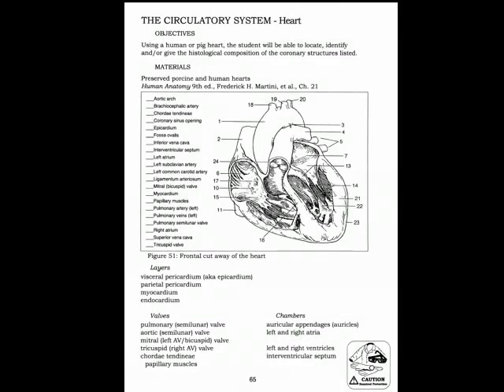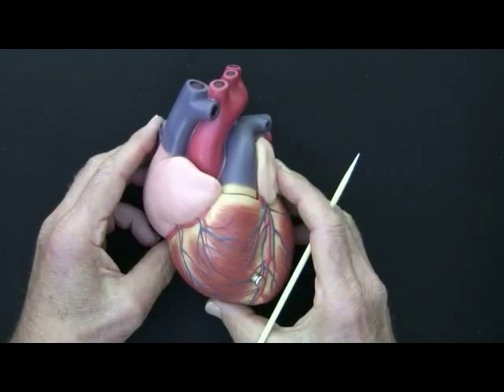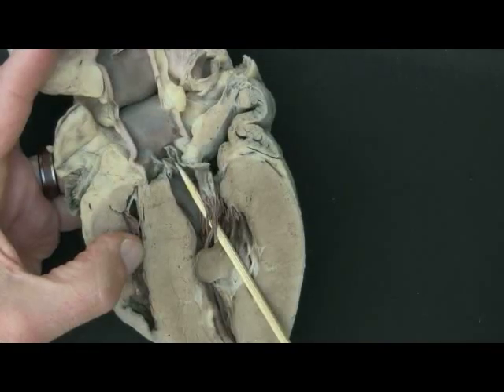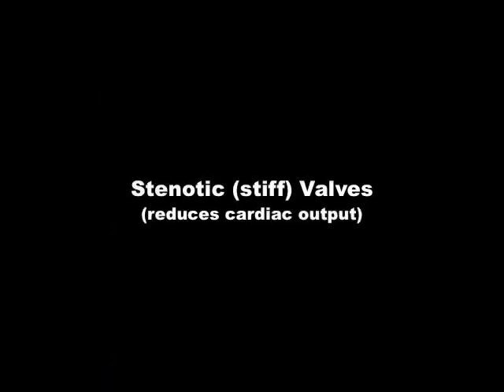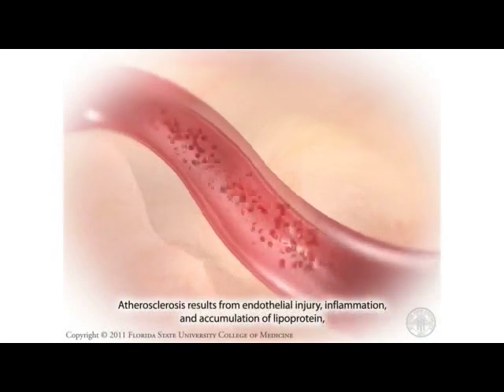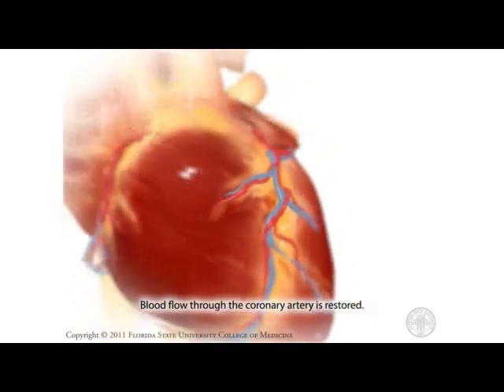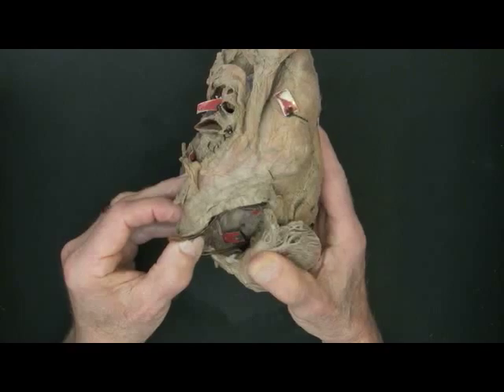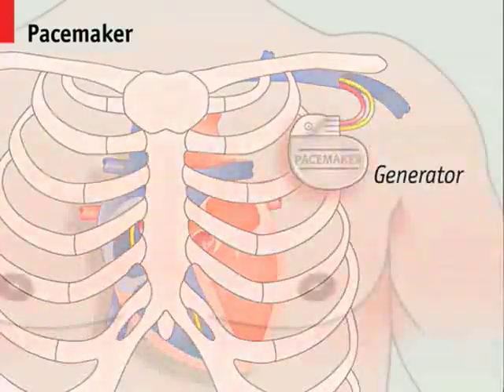Heart Anatomy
This hour-long video explores the anatomy of the heart using models, sheep, cow and human specimens.  It is intended for students studying human anatomy.